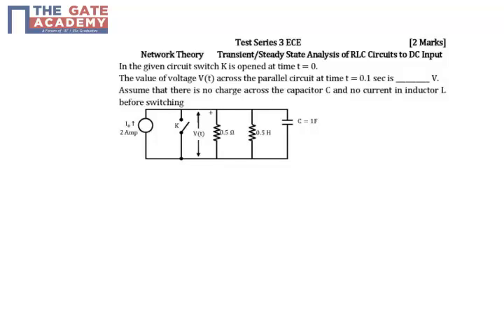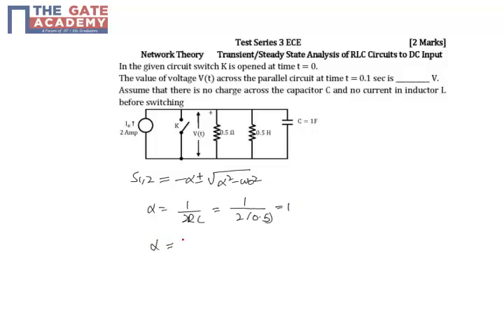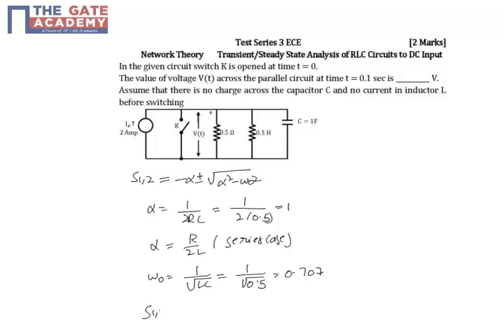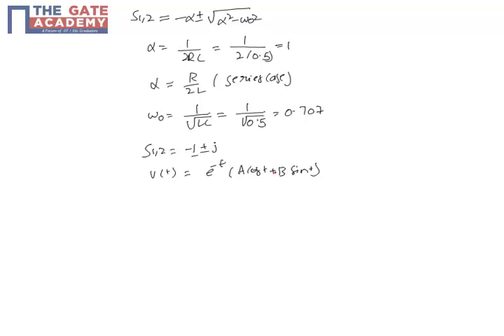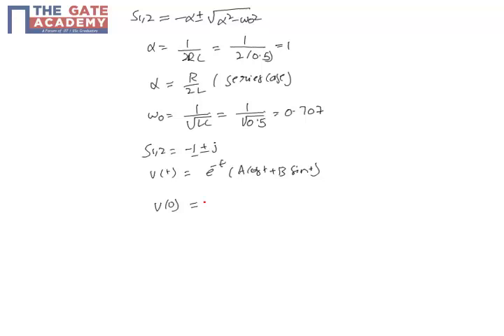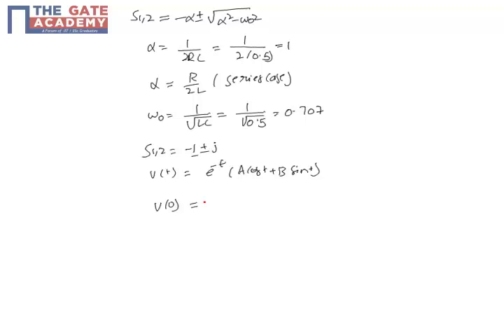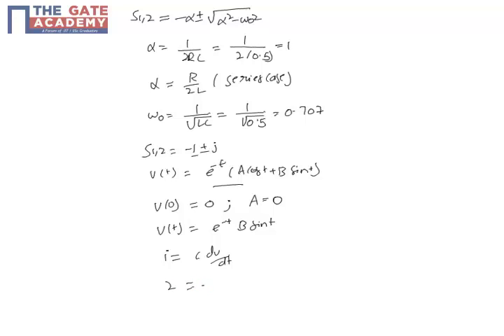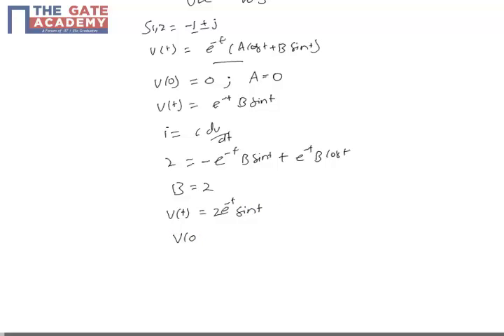GATE 15 ECE TS 3 Q No 31